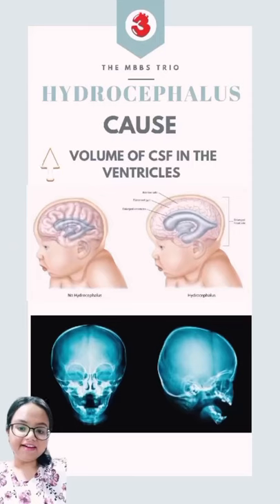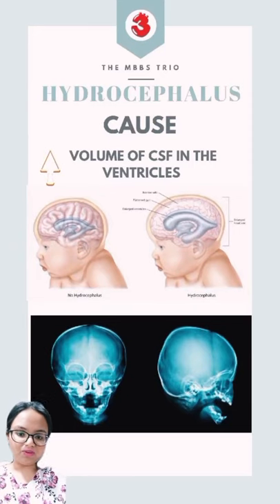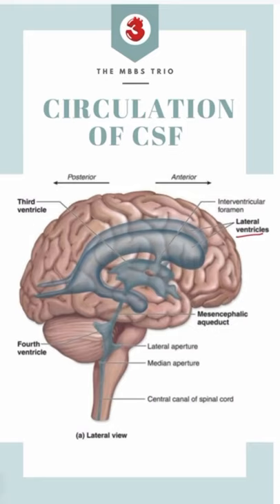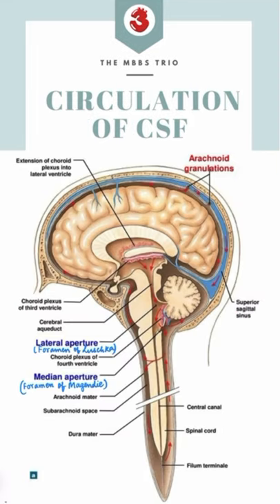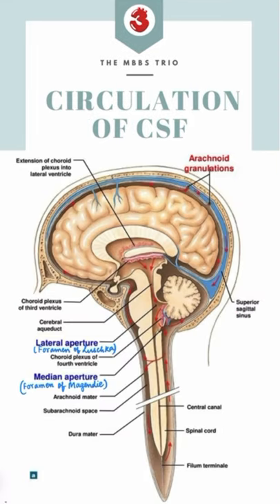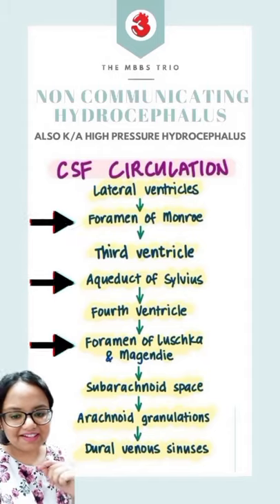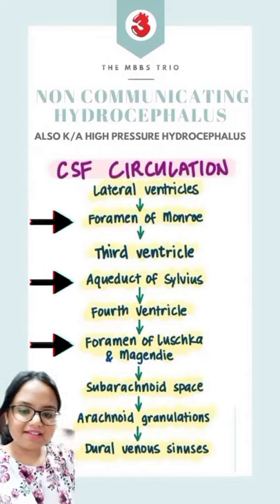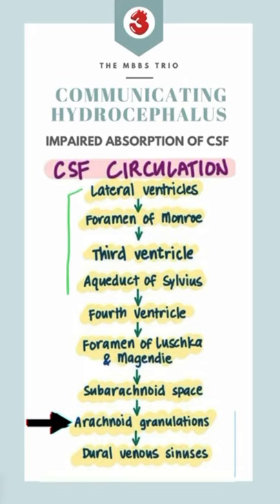CSF Circulation & Hydrocephalus | The MBBS Trio | Easy to learn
•CSF is mainly formed in the lateral ventricles
• Accumulation of CSF due to the obstruction of foramen causes Hydrocephalus (Non communicating Hydrocephalus)
• Communicating hydrocephalus is when the circulation is intact but the absorption of CSF is impaired due to damage to the arachnoid villi.
• Treatment is surgery.

EASY!

This reel is a part of our Instagram reel series studywithtrio where we share the most important points about all things mbbs within less than 30 secs.

Follow @thembbstrio for more such content😁